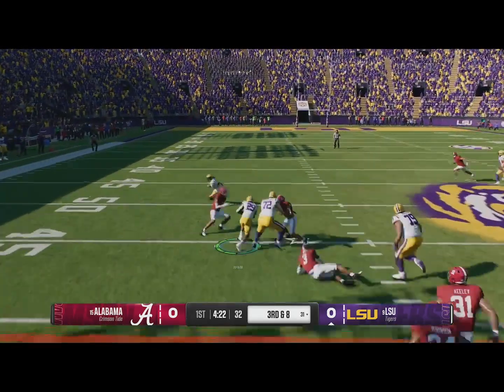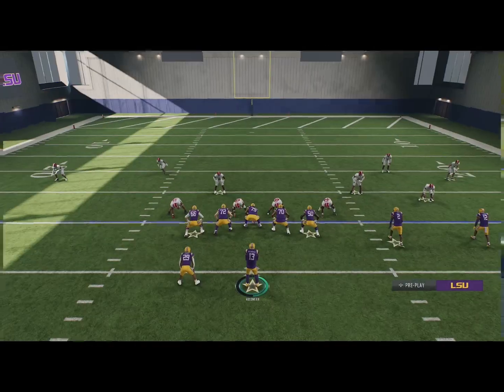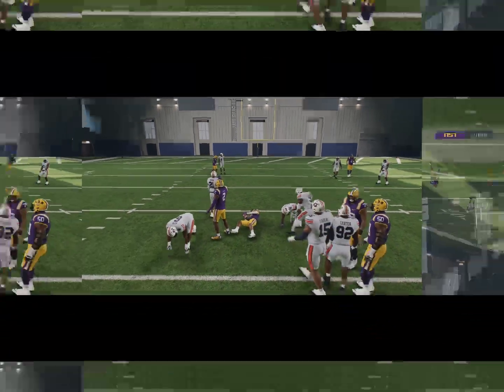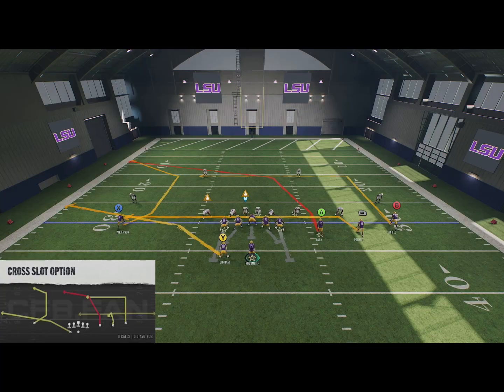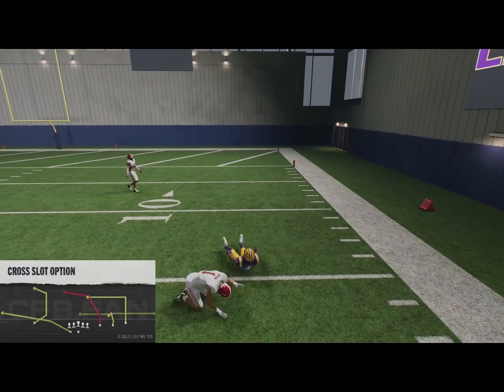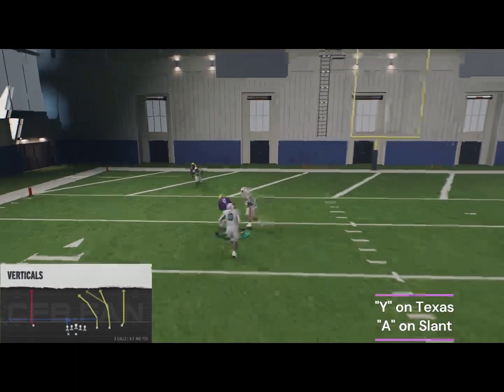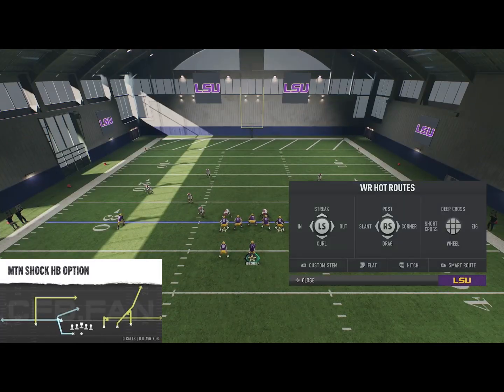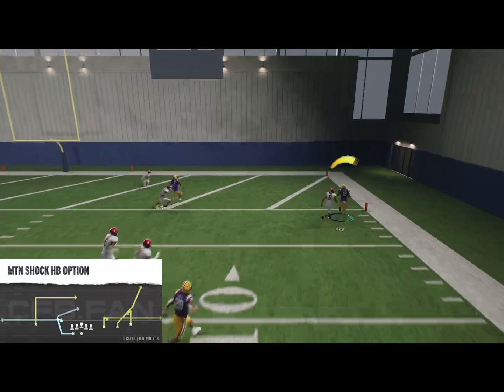This Trips Formation DESTROYS Every Defense | Deep Dive Ep.2 NCAA 25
Deep Dive Ep. 2 is all about Trips HB Wk from the Alabama Playbook — and why it’s one of the most balanced and versatile formations in NCAA 25. I break down the best plays, adjustments, and route combos to torch zone and keep defenses off balance.

Inside the breakdown:

The BEST route combo for beating Cover 3

How to disguise your plays and rotate coverages

Quick game, deep shots, and red zone setups

📈 Hit like if you learned something and drop a comment if you want a custom scheme around YOUR favorite formation!

More Playbook Lab drops coming soon!

Learn to scheme out of these formations and become a master on offense in NCAA 25